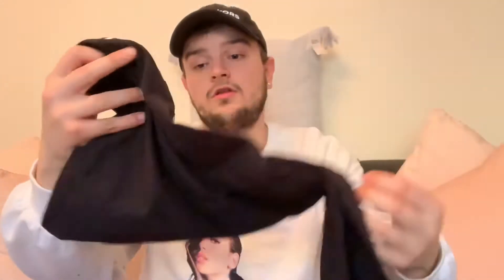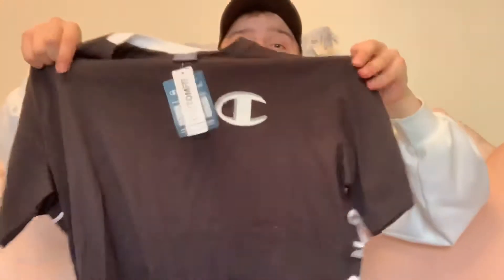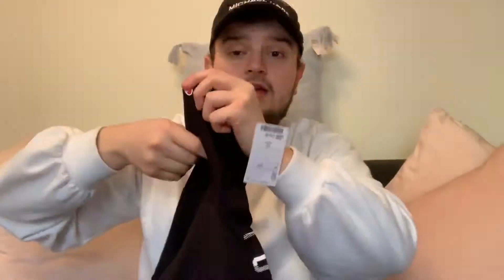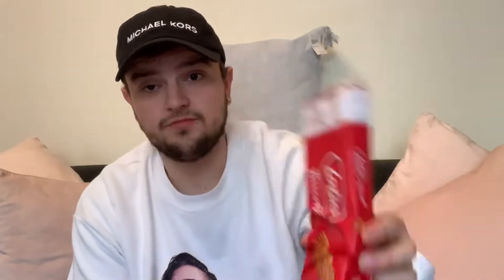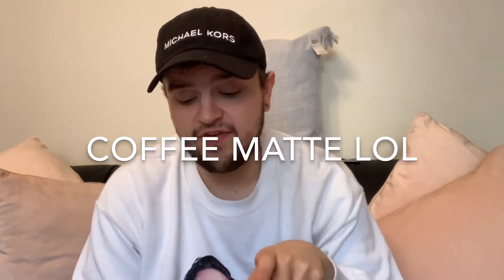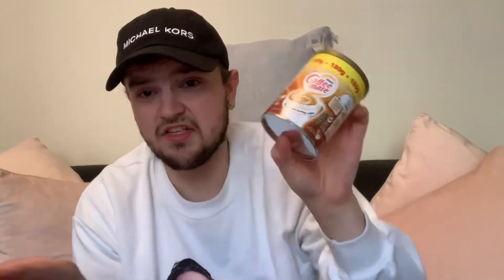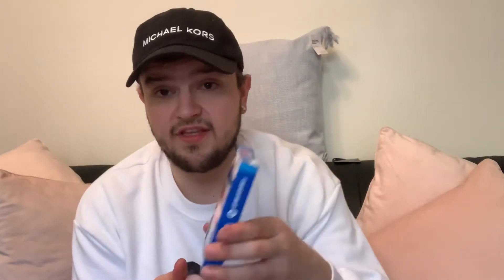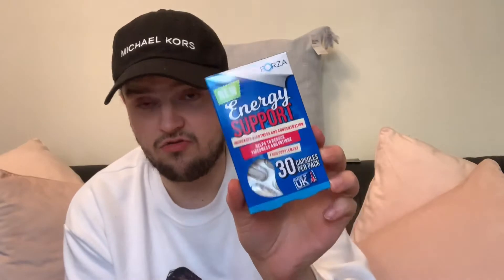BARGAINS HAUL MARCH 2019! (HOME BARGAINS, POUNDLAND, MARKS & SPENCER, TK MAXX & BOOTS)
Come and say hey over on Instagram 👋 👇🏼
Joshuafryerlove

Outfit-